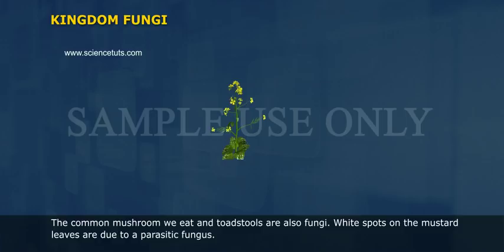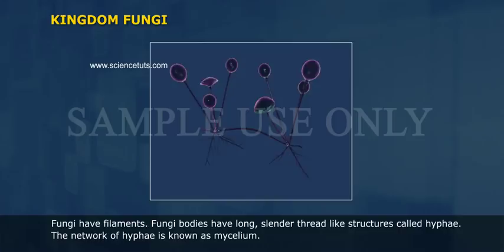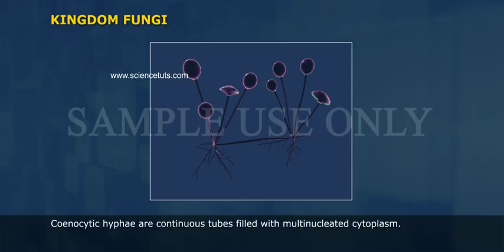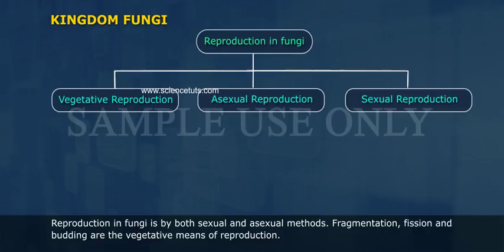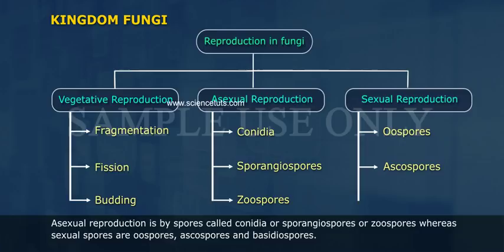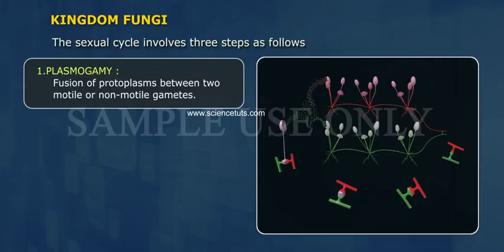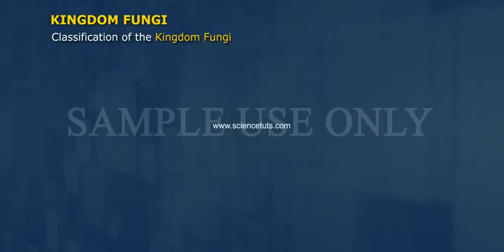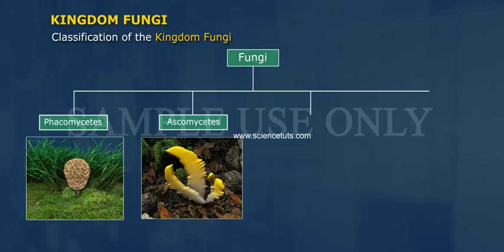KINGDOM FUNGI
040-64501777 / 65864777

7 Active Technology Solutions Pvt.Ltd. is an educational 3D digital content provider for K-12. We also customise the content as per your requirement for companies platform providers colleges etc . 7 Active driving force "The Joy of Happy Learning" -- is what makes difference from other digital content providers. We consider Student needs, Lecturer needs and College needs in designing the 3D & 2D Animated Video Lectures. We are carrying a huge 3D Digital Library ready to use.

We commonly observe rotten oranges, moulds on the bread in our daily life. These are all because of fungi. The common mushroom we eat and toadstools are also fungi. White spots on the mustard leaves are due to a parasitic fungus.
Yeast, unicellular fungi, is used to make bread and beer. Some fungi cause diseases in plants and animals. For example Puccinia causes rust disease in the wheat.
Fungi are cosmopolitan but they prefer to grow in warm and humid places.
Fungi have filaments. Fungi bodies have long, slender thread like structures called hyphae. The network of hyphae is known as mycelium. Coenocytic hyphae are continuous tubes filled with multinucleated cytoplasm.
The cell walls of fungi are composed of chitin and polysaccharides.
Moulds, yeasts and mushrooms are included in the kingdom fungi. These are heterotrophic eukaryotes with a chitin cell wall.